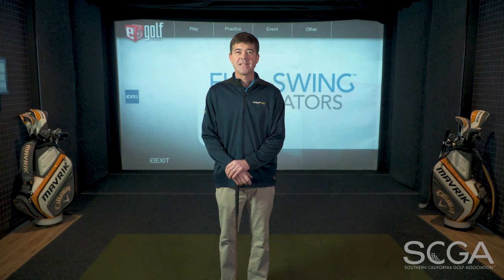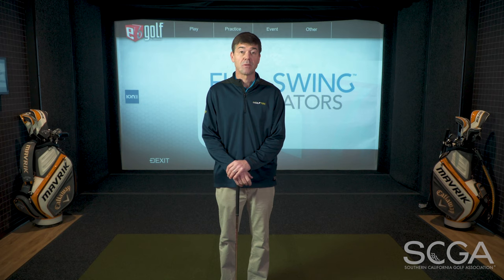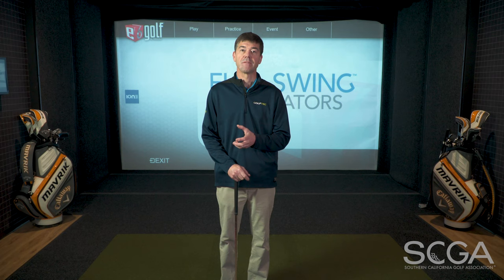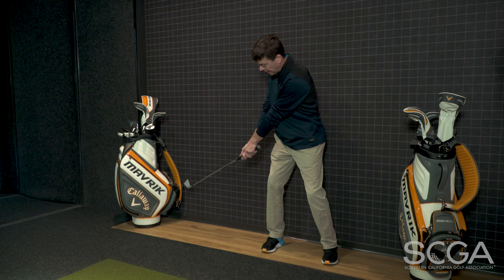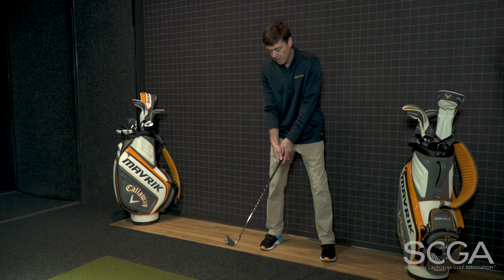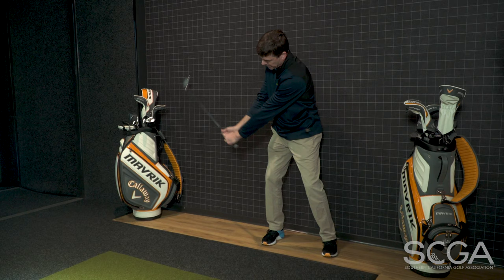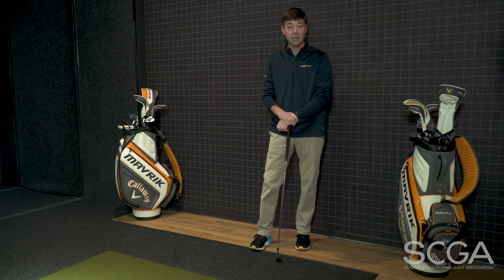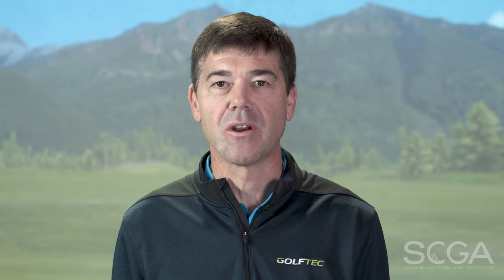SCGA Swing Tip: Jerome Andrews - Fix Your Swing Path At Home